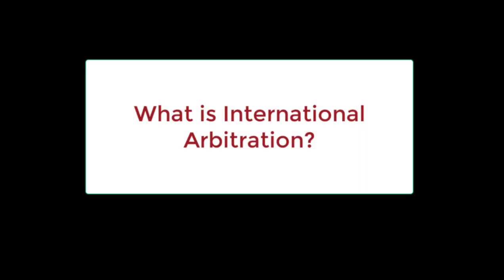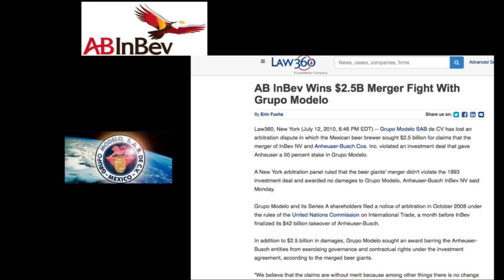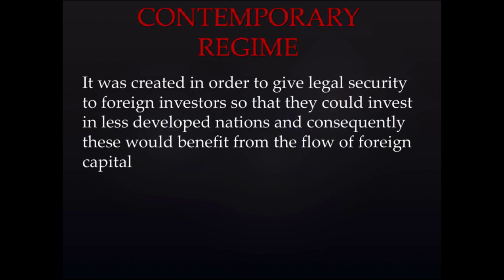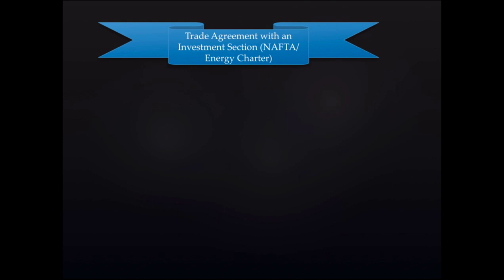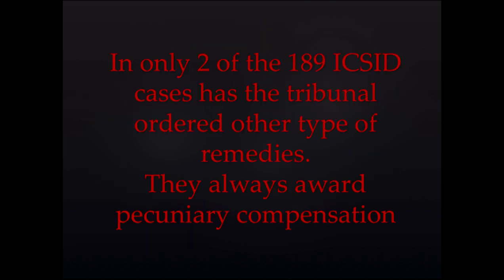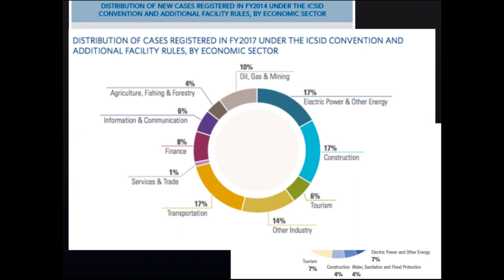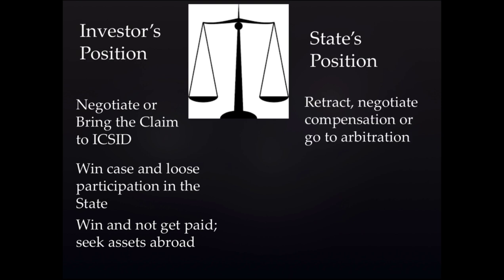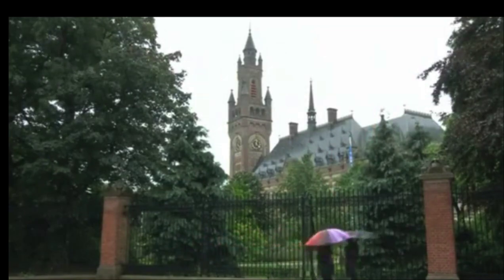Intro to International Arbitration